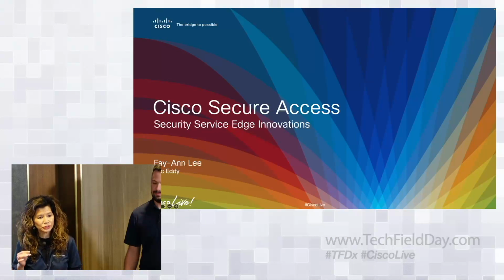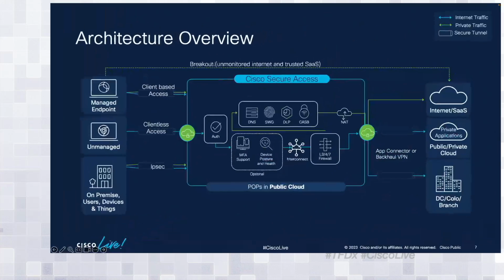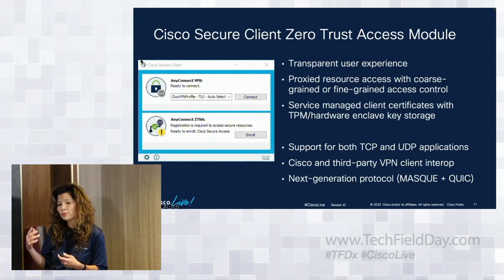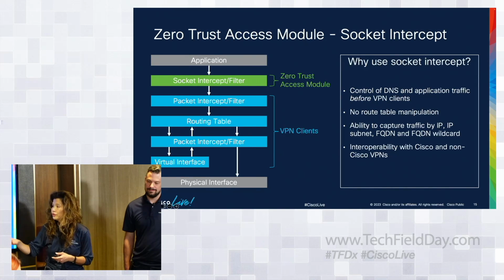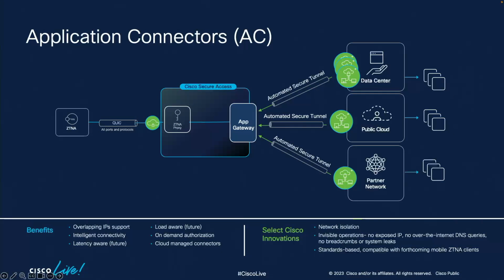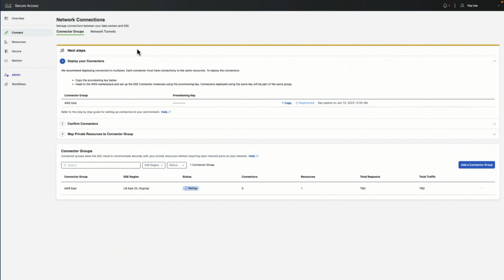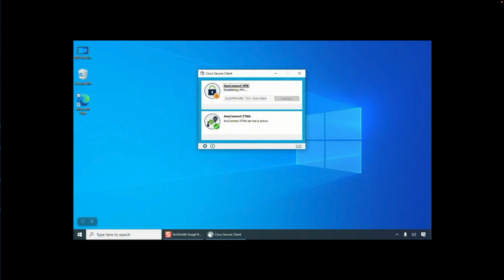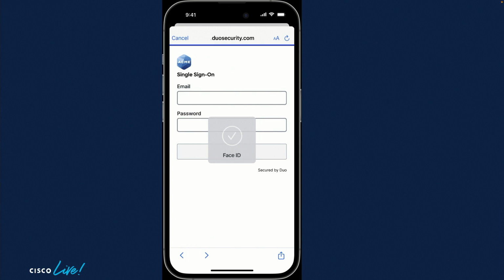New Zero Trust Innovations Power Cisco Secure Access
Introducing Cisco’s Unified SSE solution: Cisco Secure Access! Cisco Secure Access is a cloud-delivered, unified Secure Service Edge, offering a secure internet access, private app access and more! In this session you will see how Cisco is creating a new level of security convergence including market first ZTNA innovations that provide extended value and flexibility. Cisco Secure Access provides a great user and admin experience while simplifying and lowering the cost to deploy for IT teams without compromising security.

Presented by Fay-Ann Lee, Senior Technical Marketing Engineer and Eric Eddy, Technical Marketing Engineer. Recorded at Tech Field Day Extra at Cisco Live US 2023 on June 6, 2023 in Las Vegas, NV.